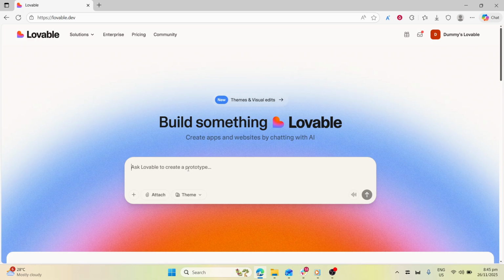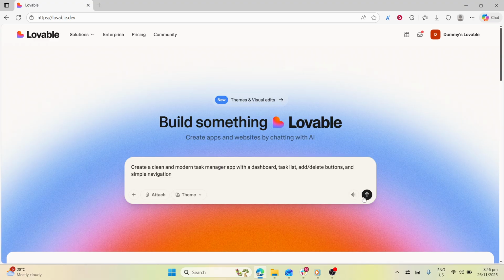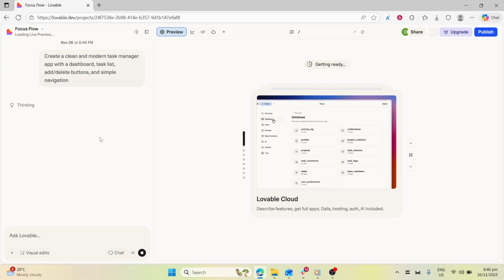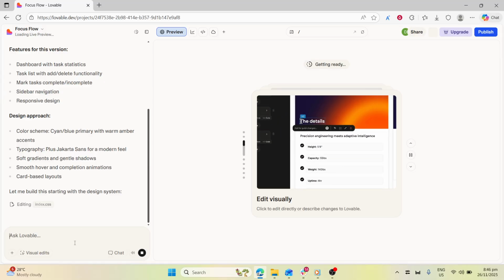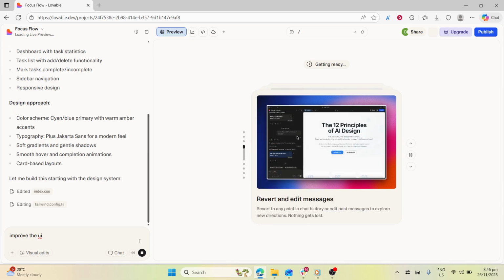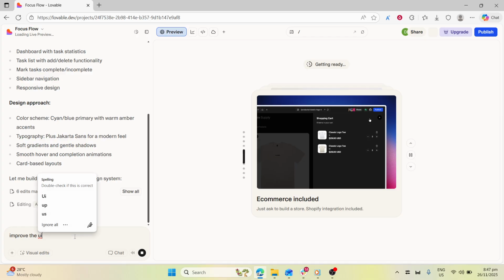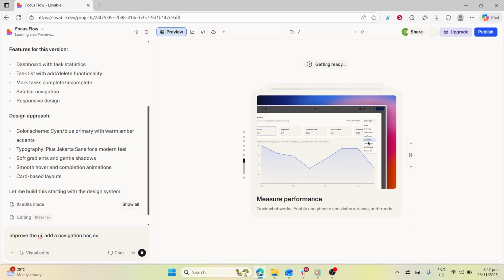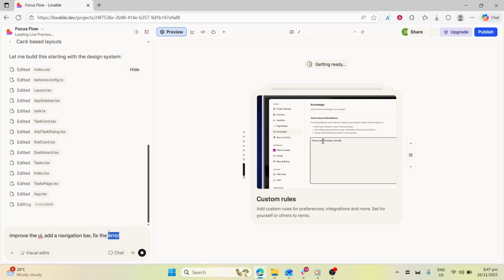How To Use Lovable Efficiently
To use Lovable efficiently, create a clear user profile, explore its features for task management and project tracking, prioritize tasks using deadlines and labels, collaborate with your team through shared projects, and regularly review progress to stay organized and productive! 🎯✨